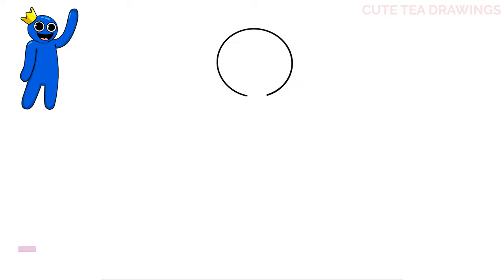How To Draw Blue (Smiling) from Roblox Rainbow Friends | Cute Easy Step By Step Drawing Tutorial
How to draw the smiling thumbnail art version Blue from Roblox Rainbow Friends.

Blue is the first enemy introduced, and takes the form of a large humanoid wearing a crown. He wanders around the map searching for players, indicated by his stomping and chuckling. He will chase down any players that are not hidden inside a locker or a box.

- 2020 iPad Pro 12.9"
- Apple Pencil 2
- Procreate App